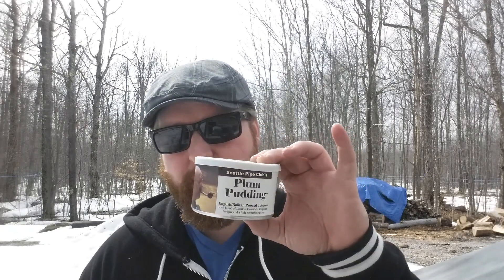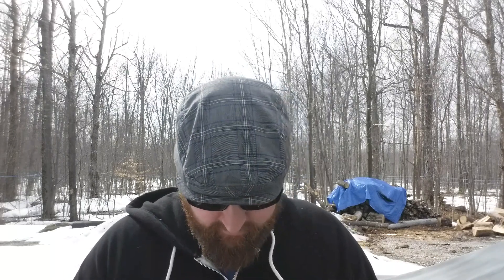Seattle Pipe club's Plum Pudding Review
English Balkan pressed tobacco.  Rich blend of Latvia., orientals, virginias, and perique.
 Less of a review, more of a praise of the blend.